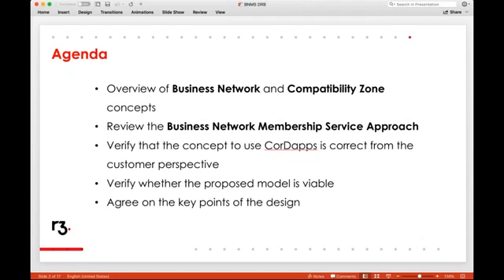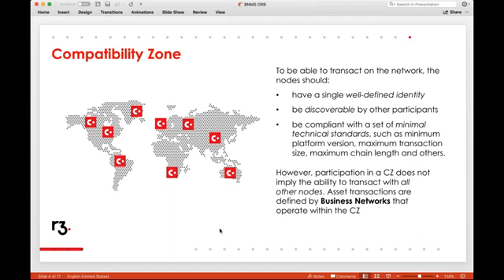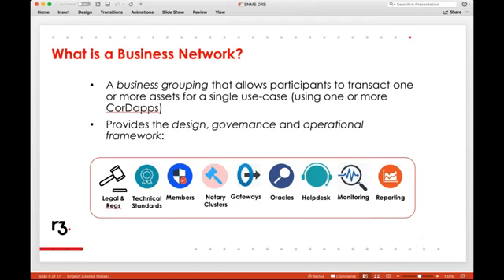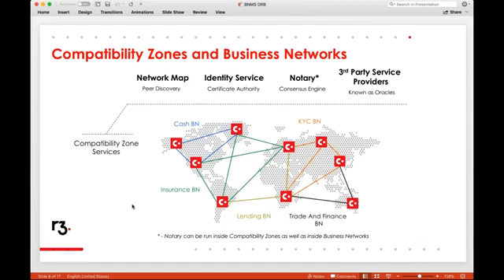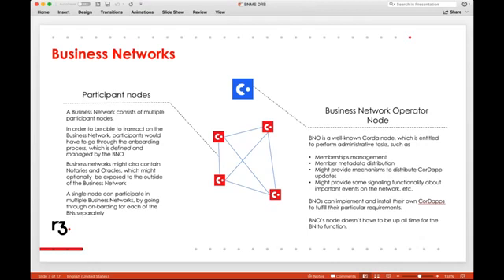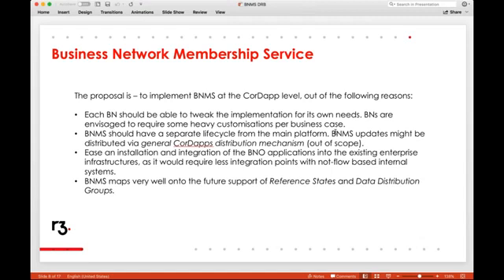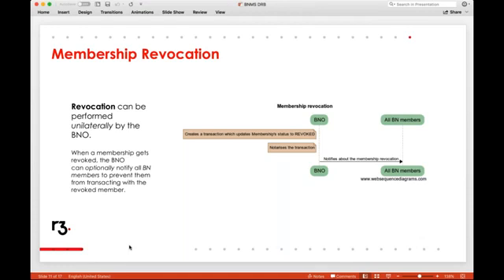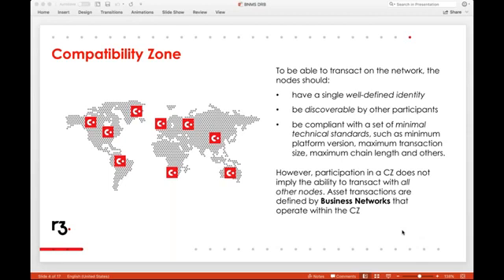Corda Use Case Videos - Centre of Excellence for Blockchain Technologies